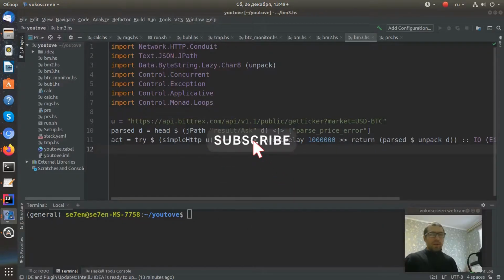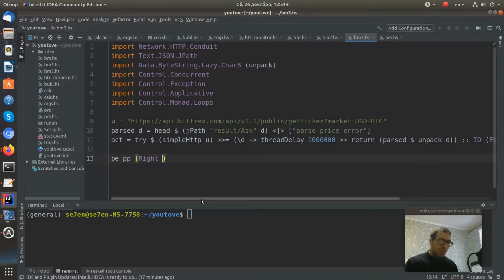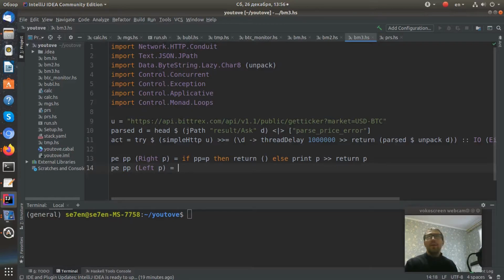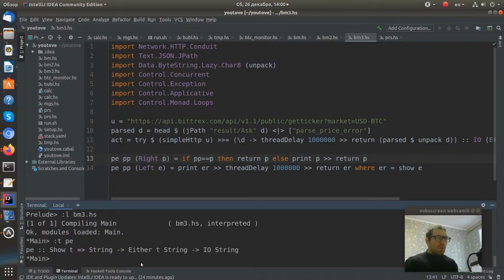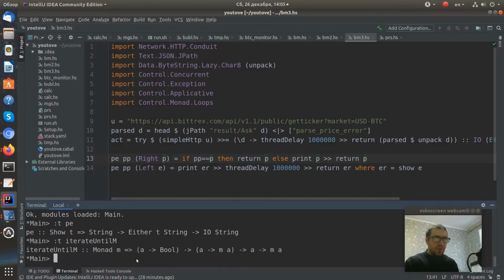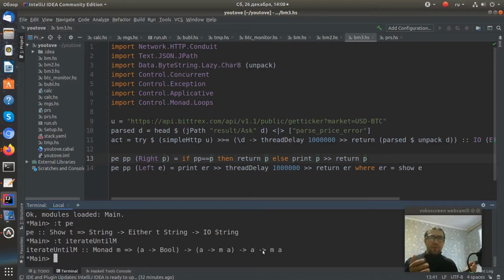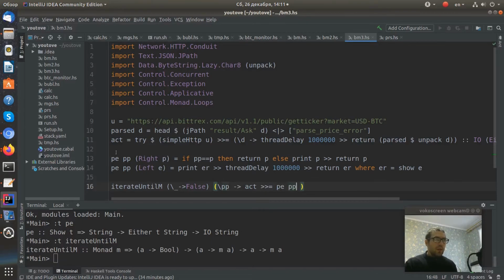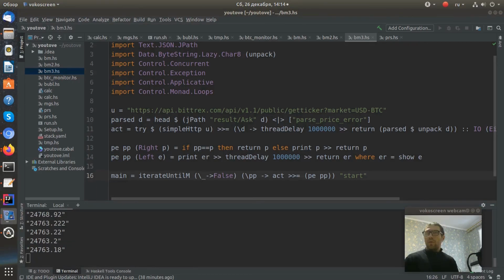Bitcoin price monitor with Haskell (part 2)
Bitcoin price parser and monitor with Haskell